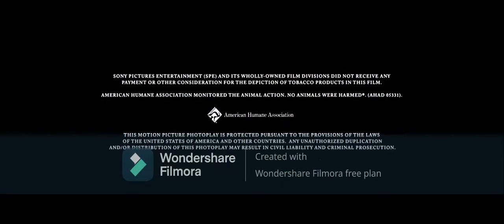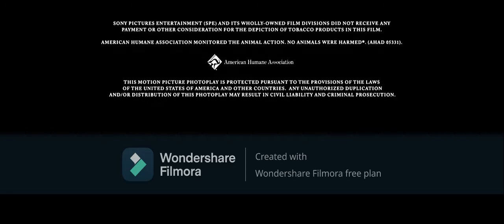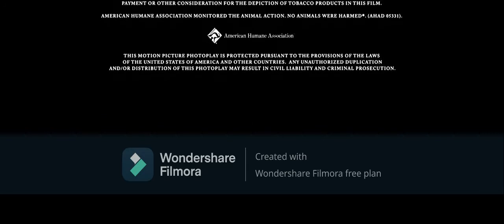Closing Logos The Night Before